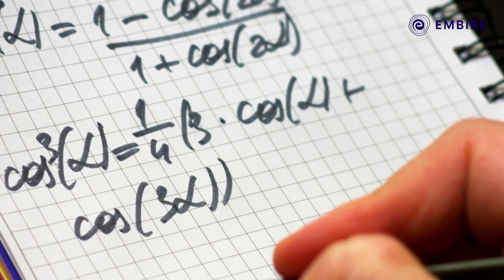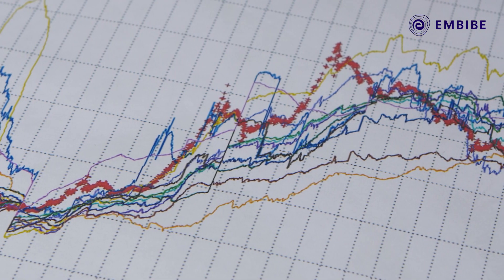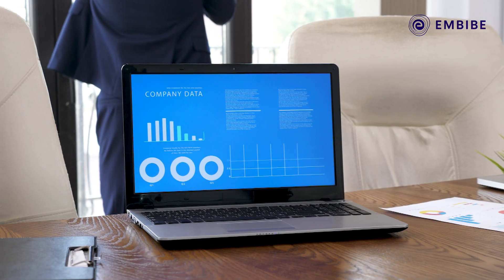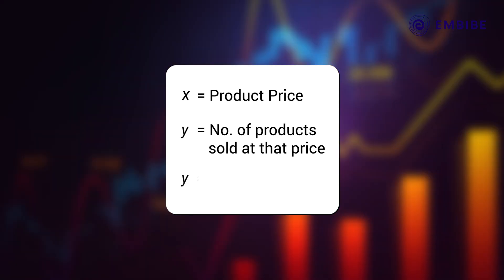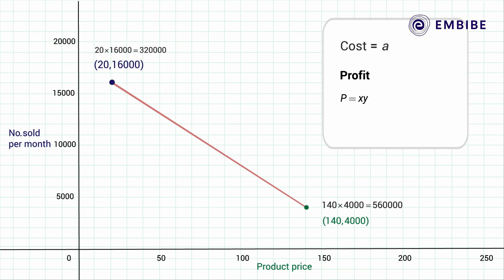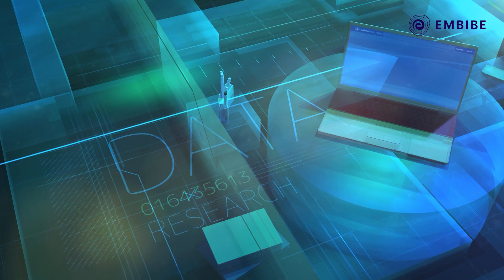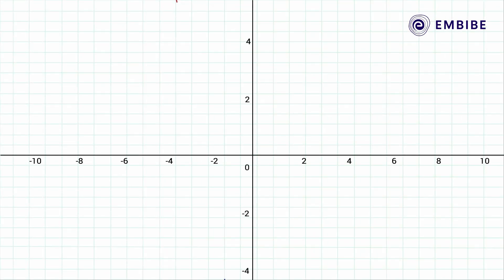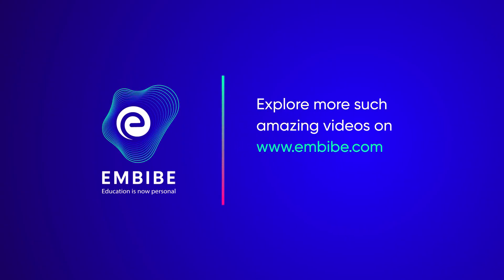Profit Parabolas | Mathematics | CBSE Class 10 | Embibe: Achieve CBSE Class 9&10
Embibe brings you an interesting video on Mathematics.
In this video, we will study Profit Parabolas for CBSE Class 10.

Watch this video to learn about the concept & various applications of profit parabola, deducing equations of profit parabola from the available data and also its graphical representation, in simple systematic steps. Let's Explore!